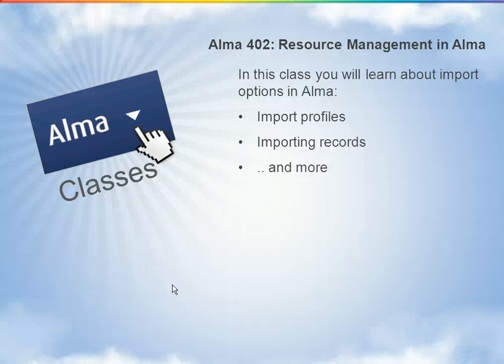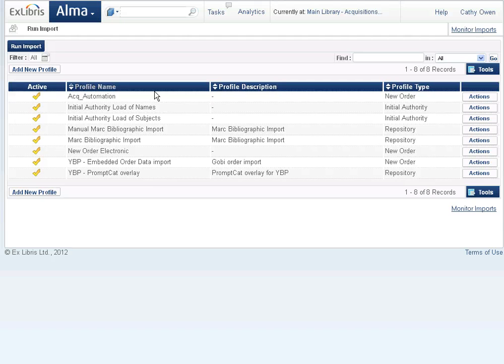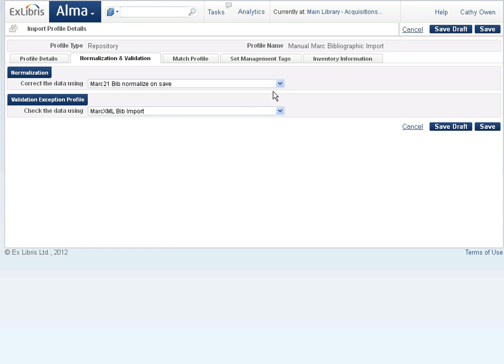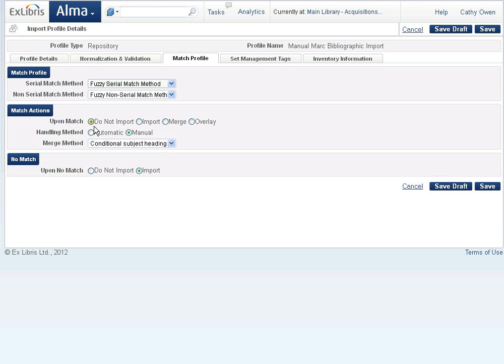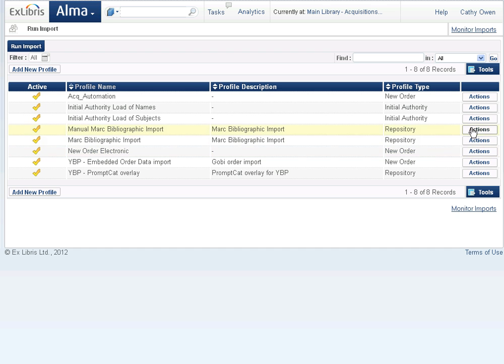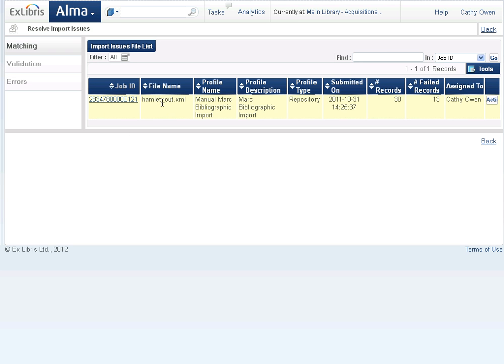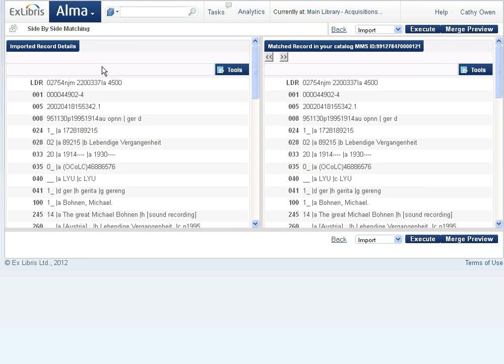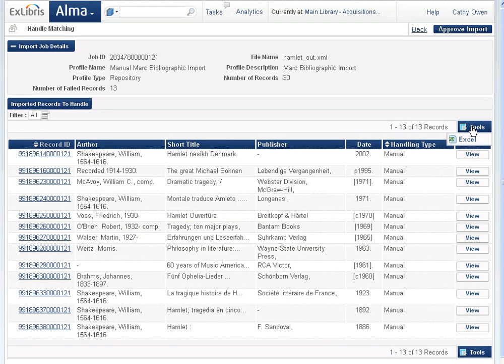Alma 402: Importing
Learn how to import records from various sources in Alma.